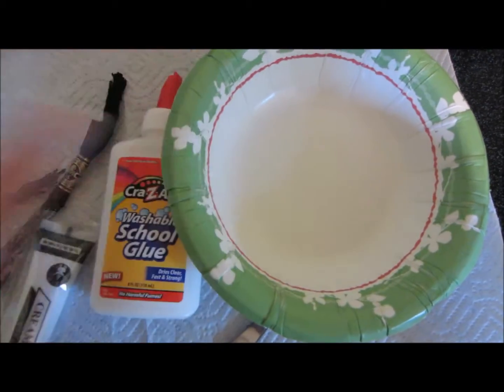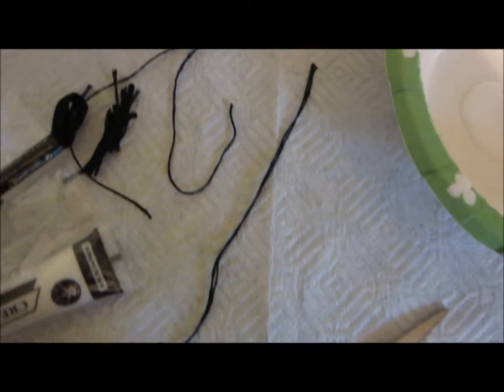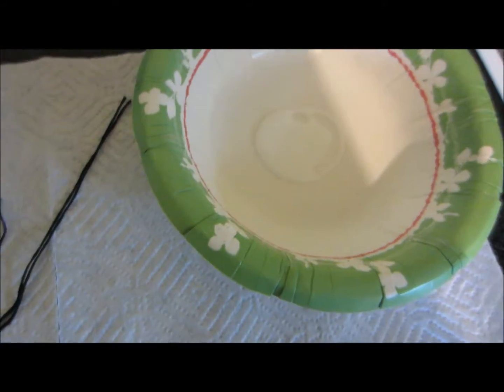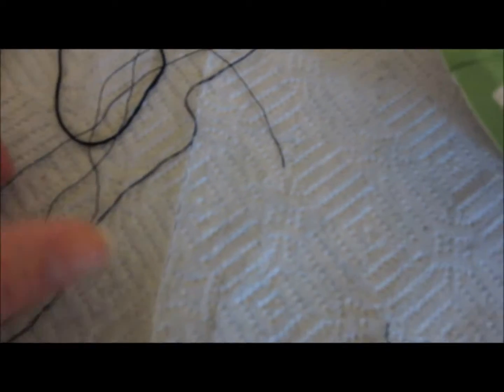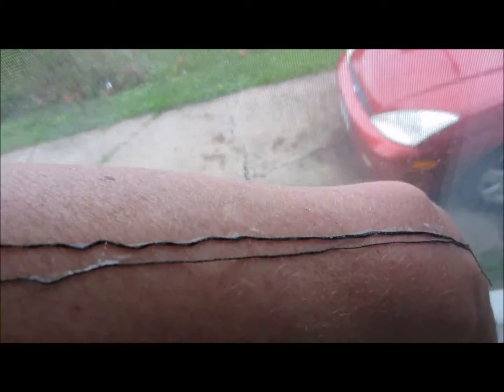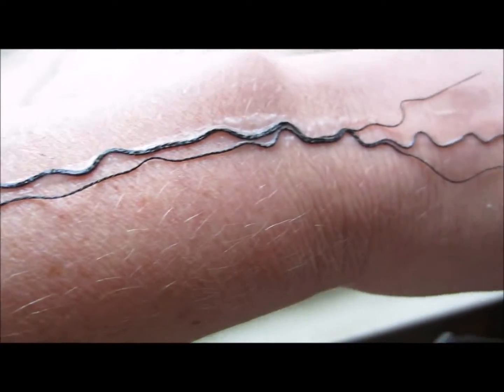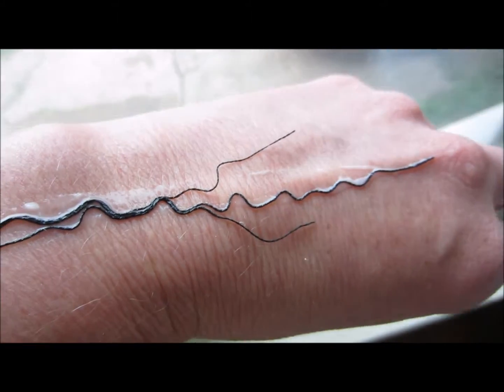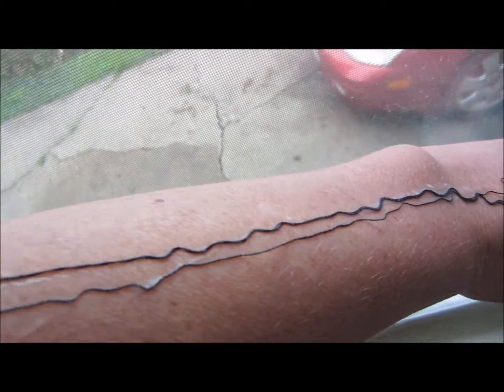Zombie vein, first attempt. Don't laugh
I need more practice, this is what I put together on a whim.